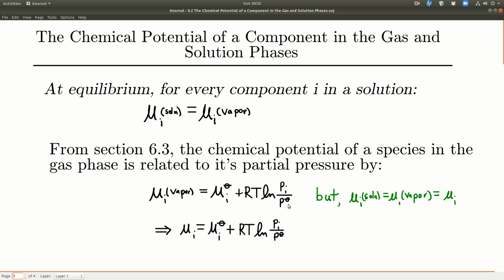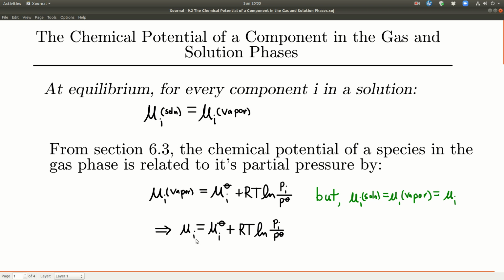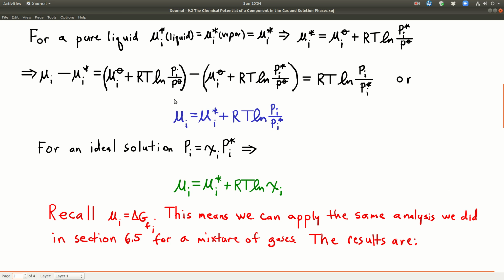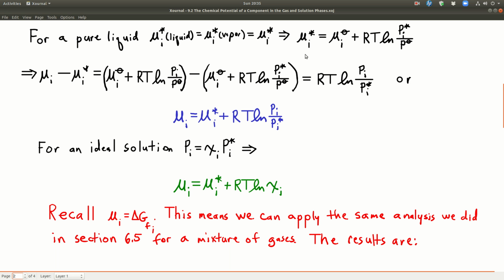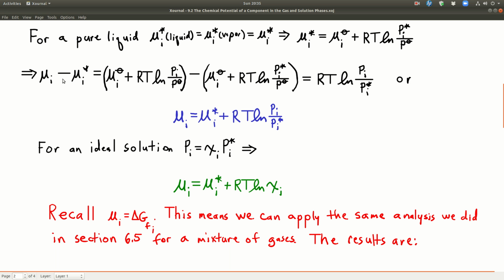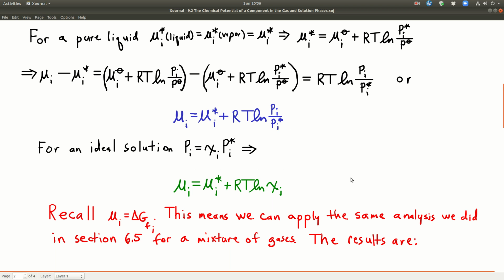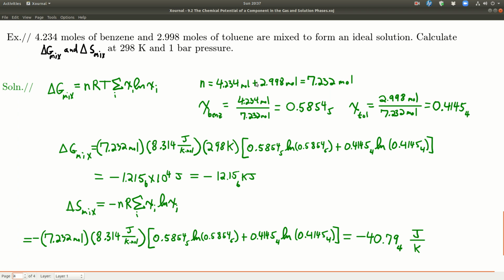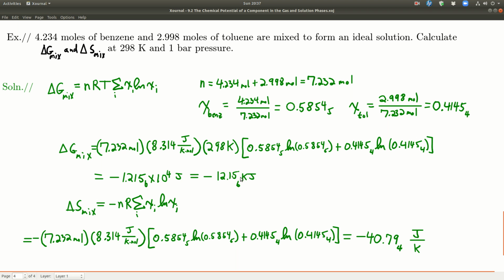PChem 9 2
The Chemical Potential of a Component in the Gas and Solution Phases